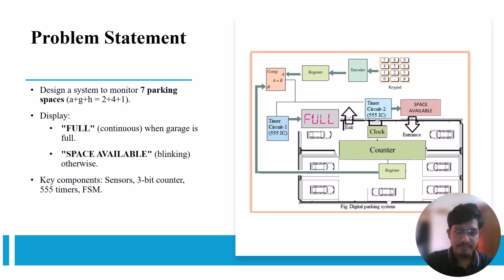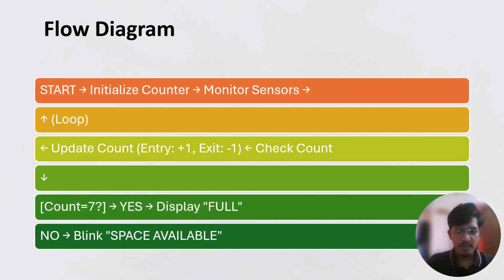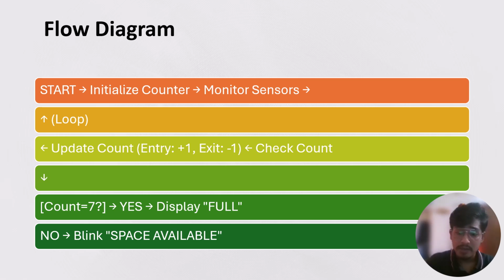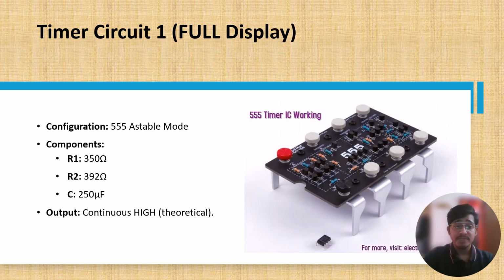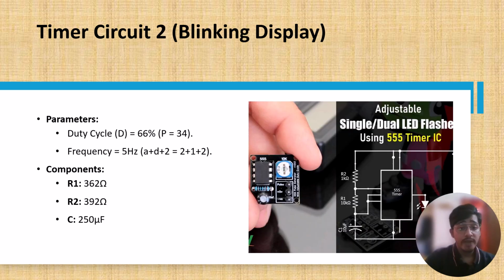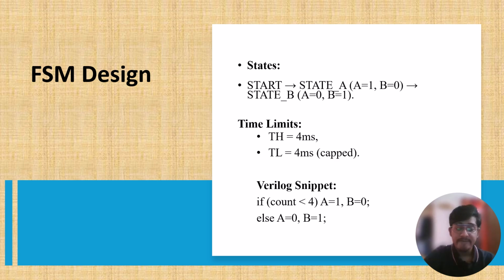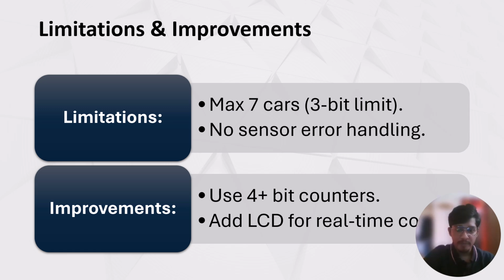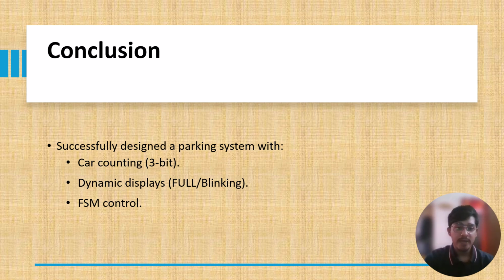Digital Parking Control System by Mohaimenul Haque